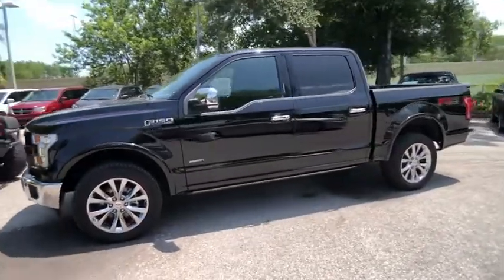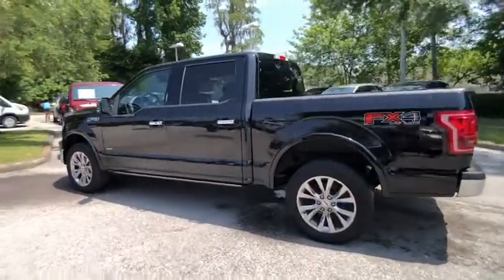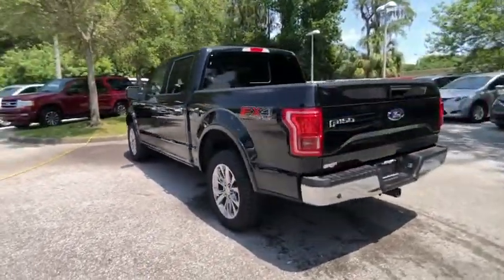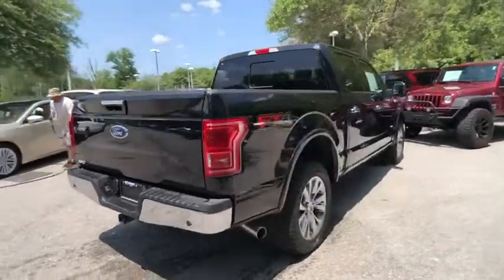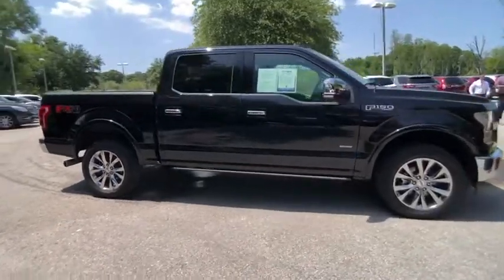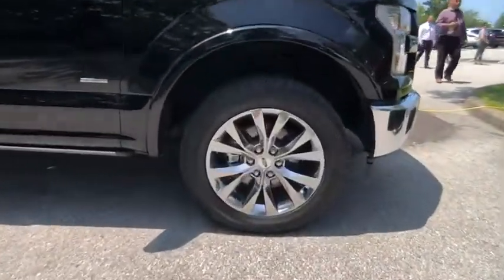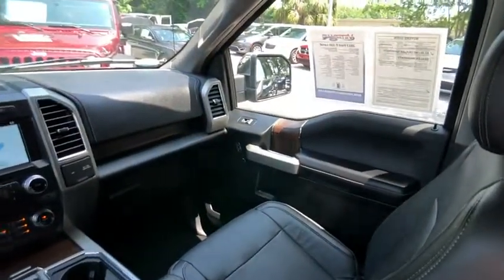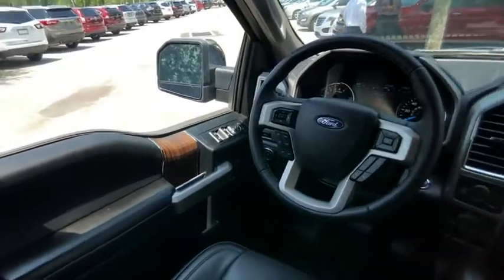2017 Ford F-150 Tampa FL HFA42100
2017 Ford F-150 Lariat

Recent Arrival! CLEAN CARFAX ONE-OWNER, FORD CERTIFIED, LEATHER, NAVIGATION, HEAT/COOLED SEATS, BACKUP CAMERA, 110V/400W Outlet, 2nd Row Heated Seats, Auto High Beam w/Rain-Sensing Windshield Wipers, Automatic temperature control, Auxiliary Transmission Oil Cooler, BLIS Blind Spot Information System, Chrome 3-Bar Style Grille w/Chrome Surround, Chrome Angular Step Bars, Chrome Door & Tailgate Handles w/Body-Color Bezel, Chrome Skull Caps on Exterior Mirrors, Class IV Trailer Hitch Receiver, Electronic Locking w/3.55 Axle Ratio, Engine Oil Cooler, Equipment Group 502A Luxury, Extended Range 36 Gallon Fuel Tank, FX4 Off-Road Package, Heated Steering Wheel, Hill Descent Control, Integrated Trailer Brake Controller, Lane-Keeping System, Lariat Chrome Appearance Package, LED Side-Mirror Spotlights, Max Trailer Tow Package, Memory seat, Off-Road Tuned Front Shock Absorbers, Pedal memory, Power Glass Sideview Mirr w/Chrome Skull Caps, Power Tilt/Telescoping Steering Column w/Memory, Power-Deployable Running Boards, Quad Beam LED Headlamps & Taillamps, Radio: Sony Single CD w/HD & SiriusXM Satellite, Remote Start System w/Remote Tailgate Release, Reverse Sensing System, Single-Tip Chrome Exhaust, SYNC Connect, Technology Package, Universal Garage Door Opener, Upgraded Front Stabilizer Bar, Wheels: 20 Chrome-Like PVD. 4WD 10-Speed Automatic EcoBoost 3.5L V6 GTDi DOHC 24V Twin TurbochargedFord Certified Pre-Owned Details:* Powertrain Limited Warranty: 84 Month/100,000 Mile (whichever comes first) from original in-service date* Includes Rental Car and Trip Interruption Reimbursement* Vehicle History* Warranty Deductible: $100* Transferable Warranty* 172 Point Inspection* Roadside Assistance* Limited Warranty: 12 Month/12,000 Mile (whichever comes first) after new car warranty expires or from certified purchase dateAwards:* 2017 KBB.com 10 Most Awarded Brands * 2017 KBB.com Brand Image AwardsNobody beats a Veterans Ford deal!!